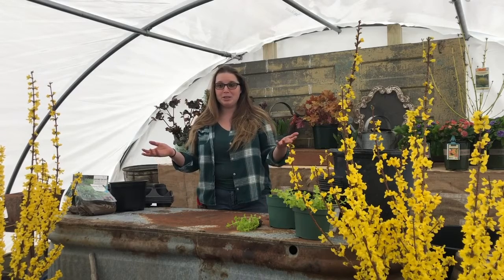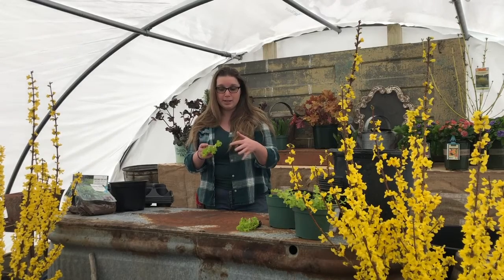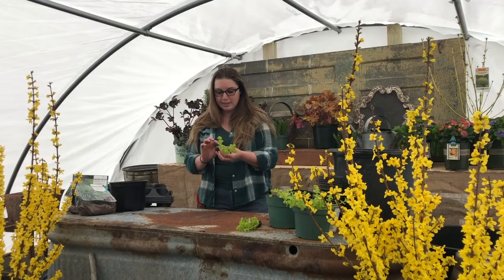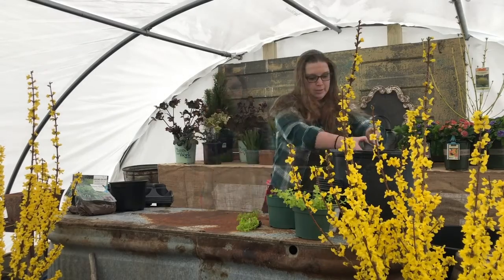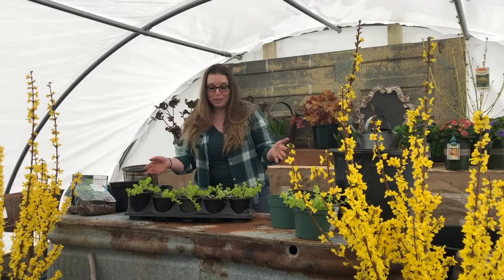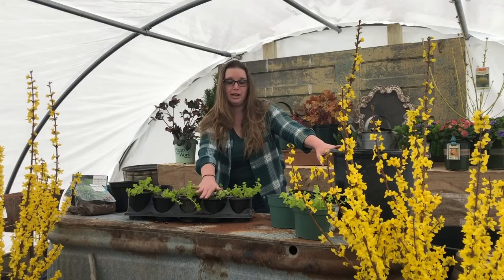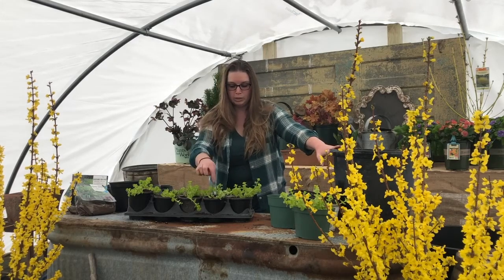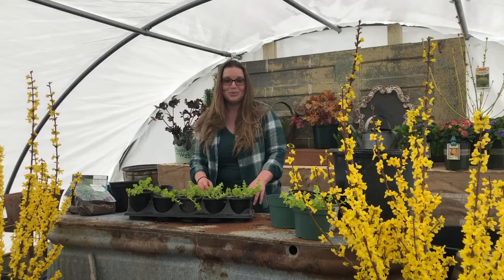Potting Lysimachia Plugs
Landscapers use plug plants because they are easier to grow than plants from a seed, and they're cheaper than buying fully grown plants. The plants will be ready to use in a garden or a container in a few weeks! Watch how to pot plug plants to save money on your garden this season.